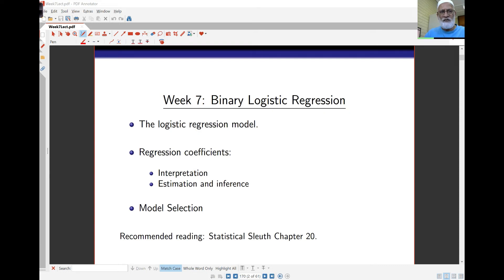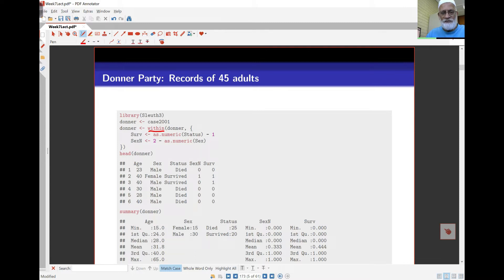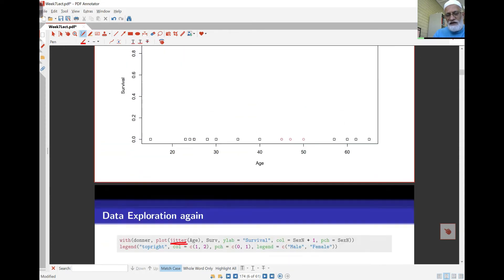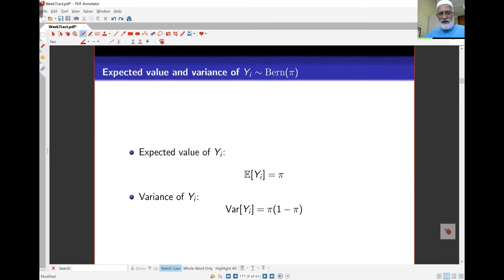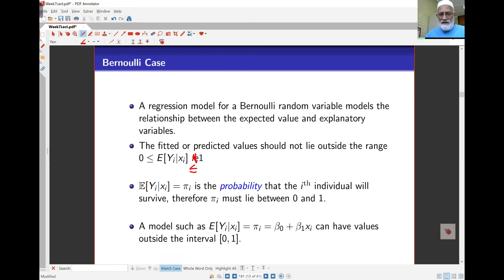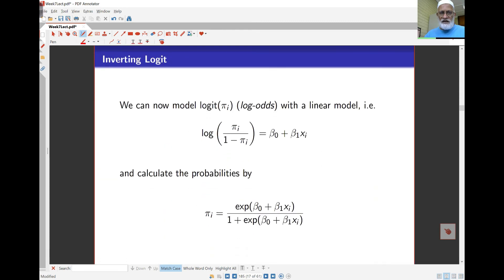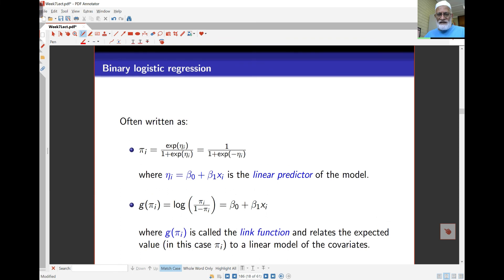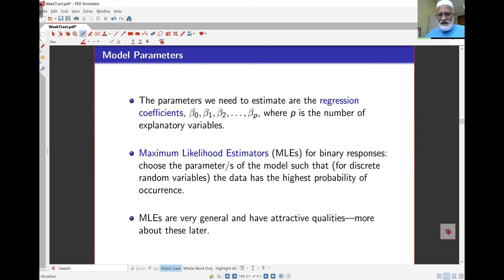Week7 Lect1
Logistic regression models. Lecture 1.